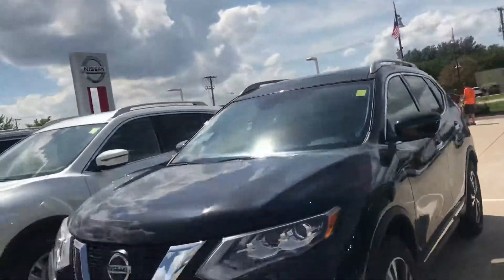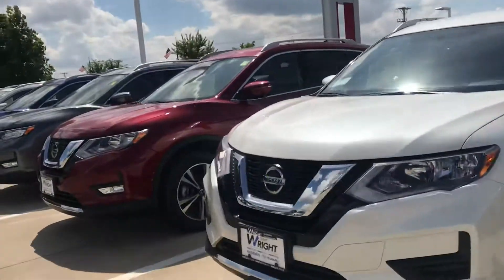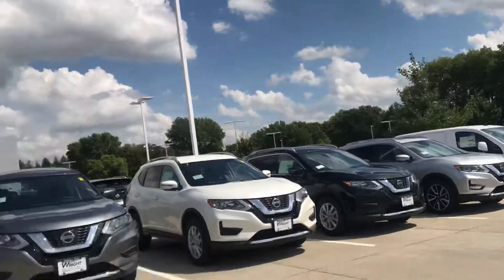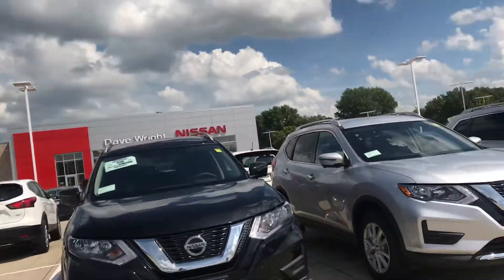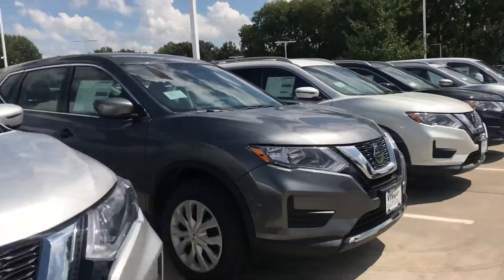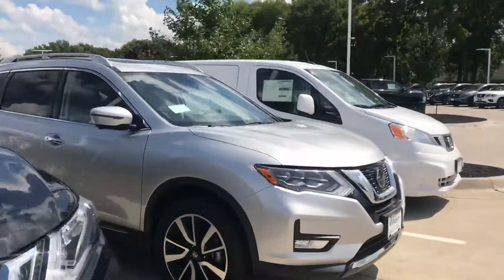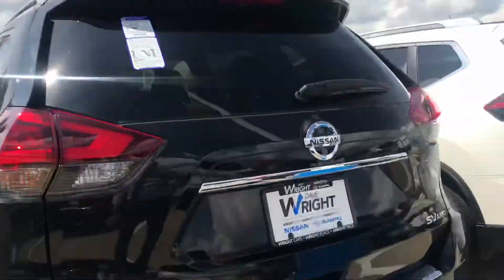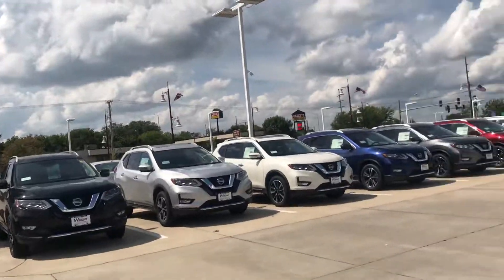Nissan Rogue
Tomislav Mikula